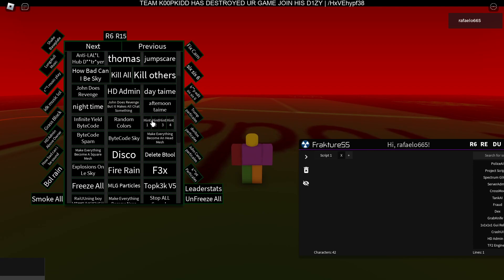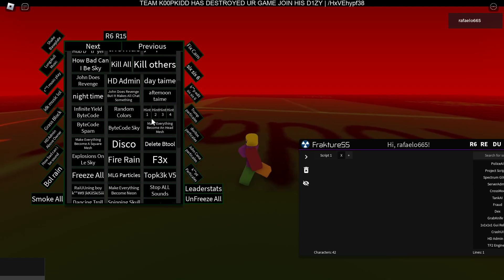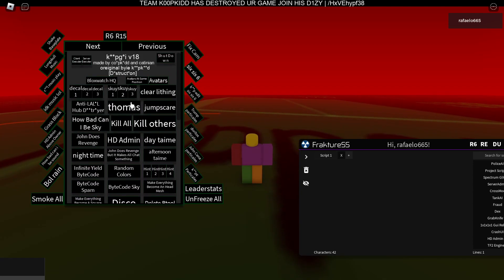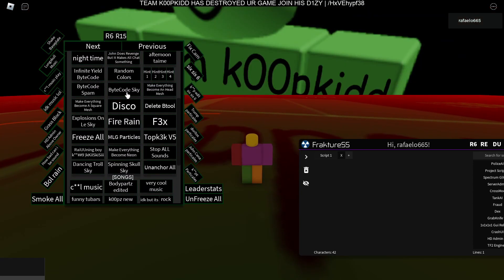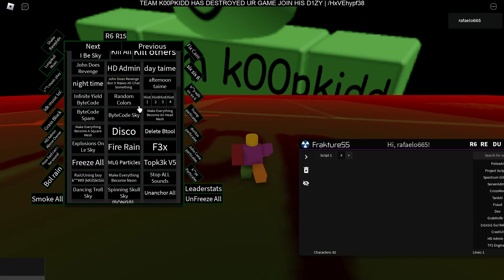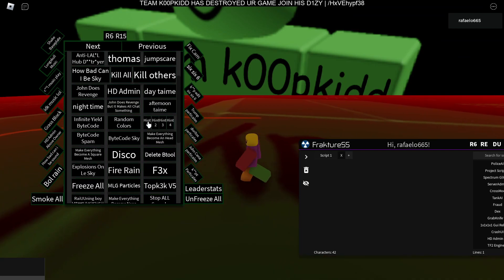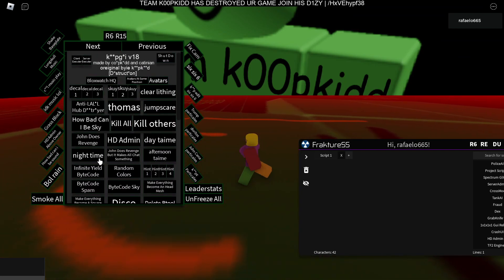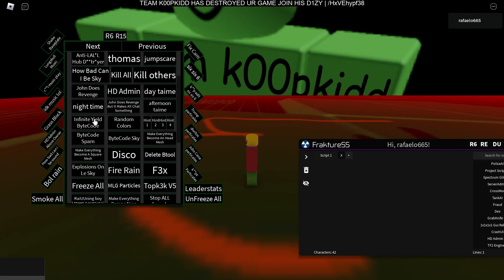showcasing roblox require script (k00pgui v18) part 1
im too fucking lazy to make part 2 but maybe later